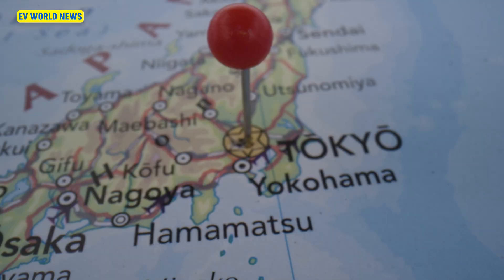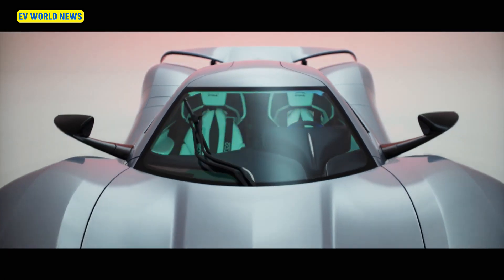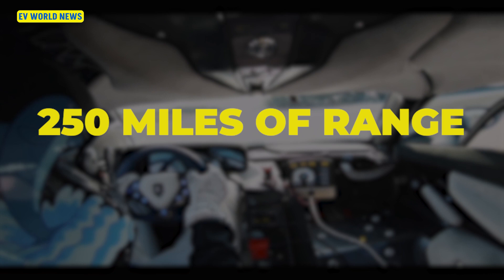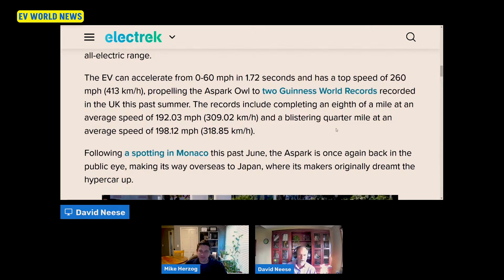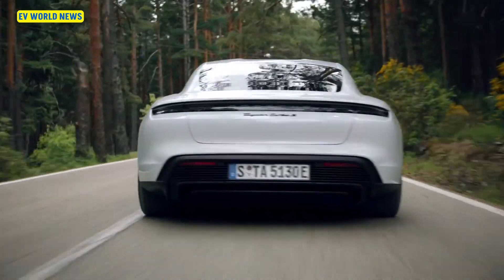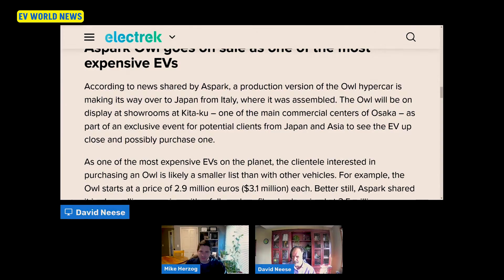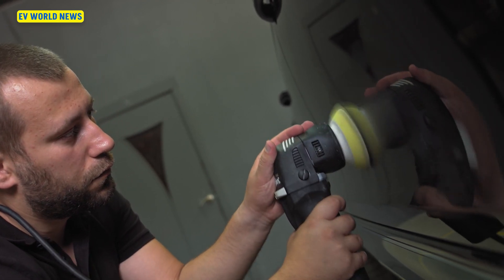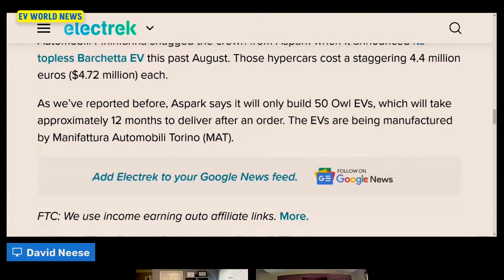Is the Aspark owl the worlds fastest car?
The Aspark Owl is a Japanese electric hypercar with four electric motors and a total output of 1984 horsepower. It has a top speed of 174 mph and can accelerate from 0-62 mph in less than 2 seconds. The Owl has set two world records for the highest average speed by an electric car over an eighth and a quarter of a mile.
Here are some other specifications for the Aspark Owl:
0-299 km/h (186 mph) in 10.6 seconds
Top speed of 418.429 km/h (260 mph)
1475 lb-ft of torque
280 mile range on its lithium-ion battery
The Owl has dramatic styling and a 910 mm profile with enormous wheels. Only 50 cars will be built, with plans for 20 of those to reside in Europe.
EV WORLD NEWS is the leading source for electric vehicle and green technology news and stock reports. Combining cutting-edge technology with experienced industry professionals, EV WORLD is the go-to source to stay up-to-date on emerging trends in the electric vehicle industry.

At EV World, our mission is to provide educational resources related to electric vehicles for those interested in learning more about this growing industry. Our program covers the latest industry news, interviews with industry professionals, and guides to help you make informed decisions about your own electric vehicle investments. Please do your own due diligence on any business matters we discuss on our show.
will ev prices go down
national drive electric week
will electric cars take over
upcoming ev cars in usa
world electric car
rocks and stocks news
ev share latest news
ev investment opportunities
ev stock analysis
ev stocks for long term